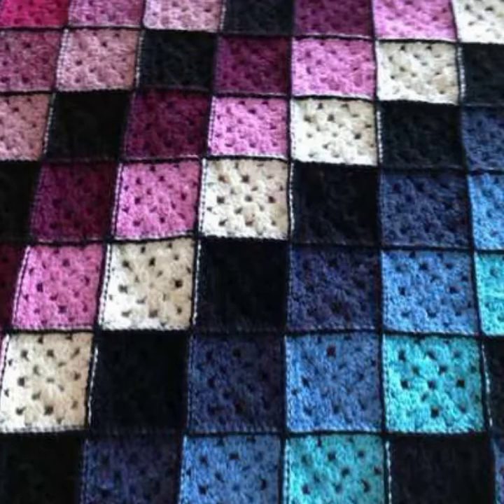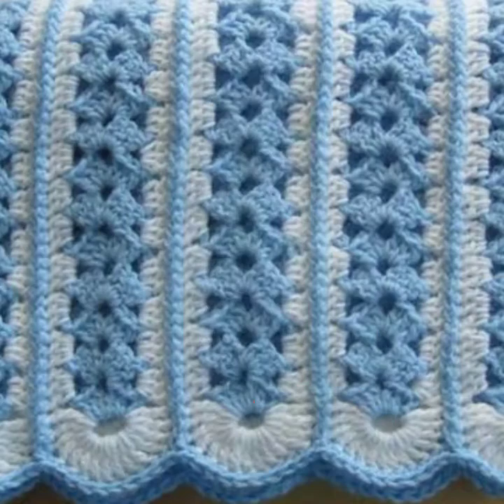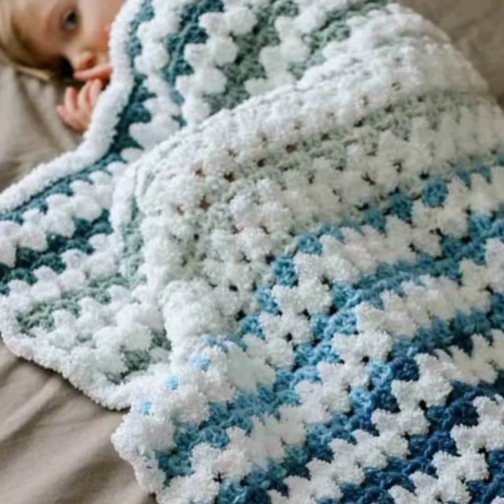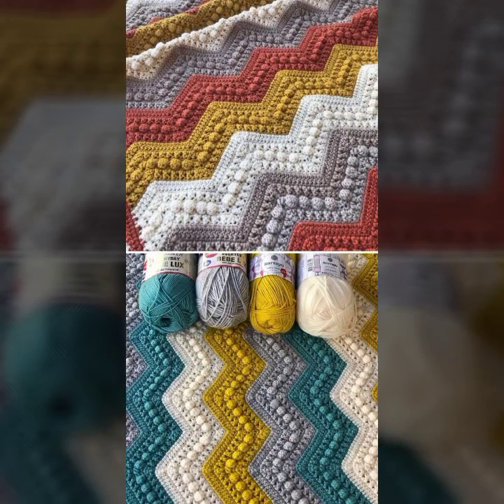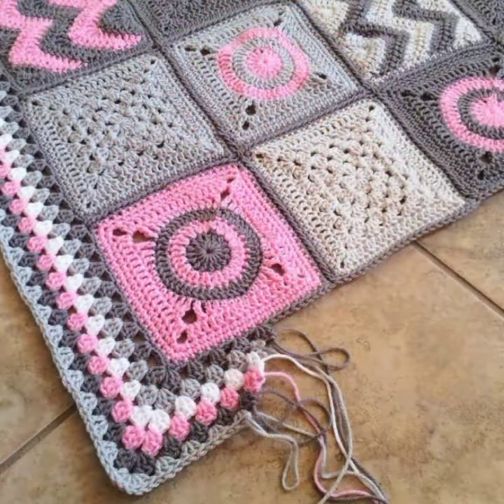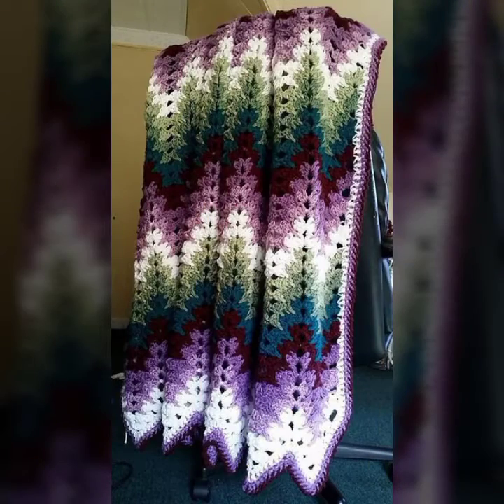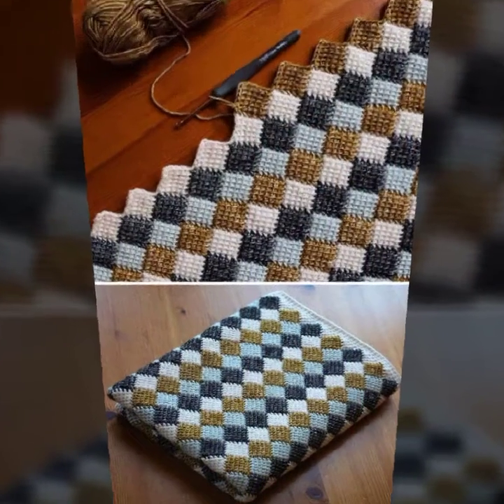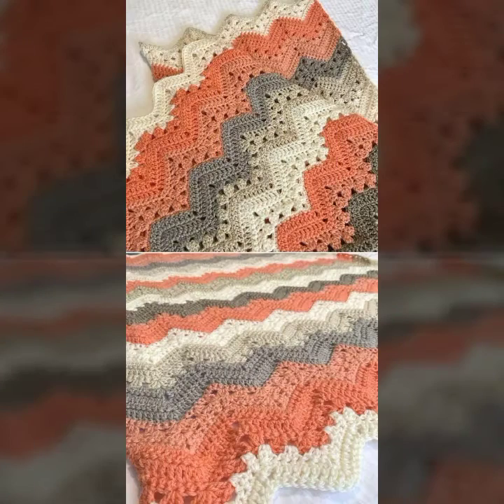latest uploading ideas for babies of crochet blanket pattern